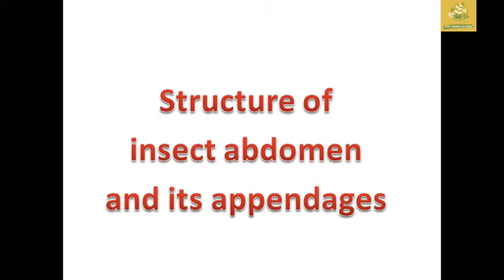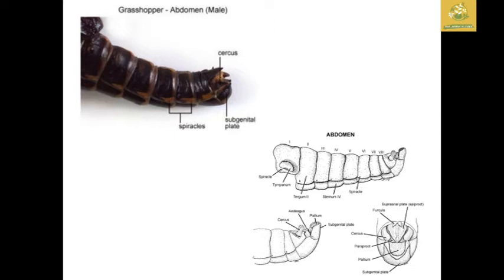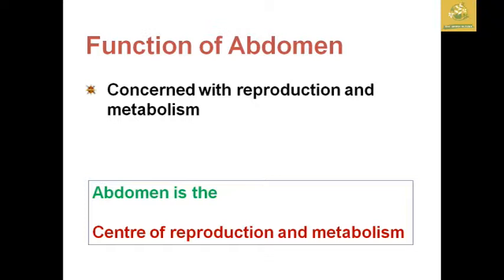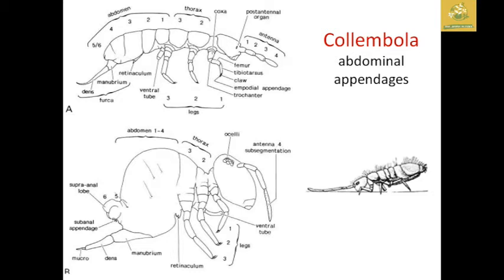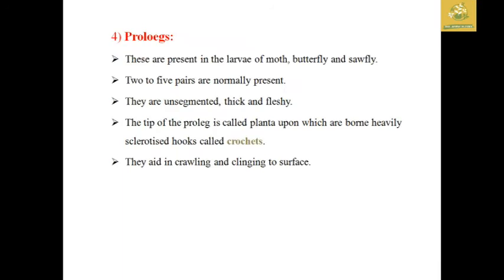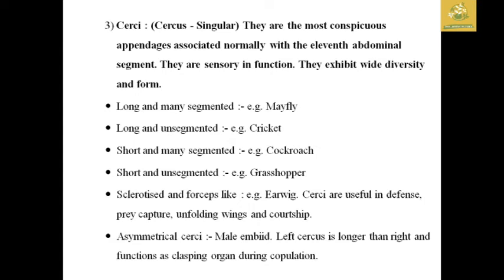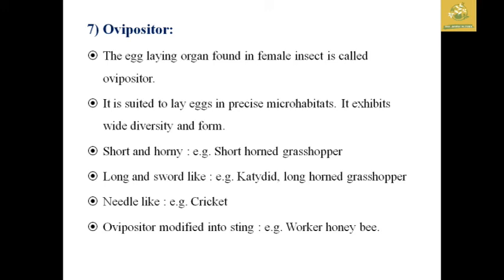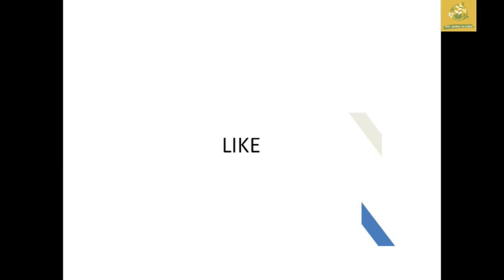Structure of insect abdomen and its appendages